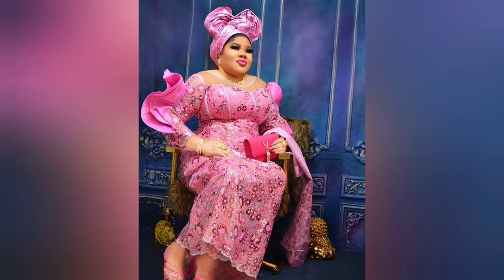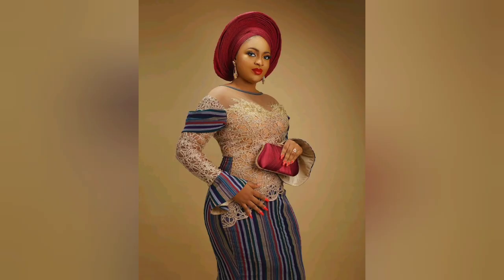Latest Ankara and Asoebi Styles Most Stylish And Classy Ladies Dresses African Fashion Styles